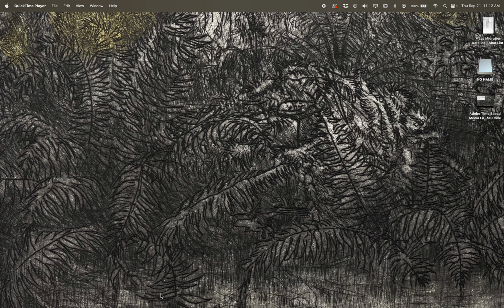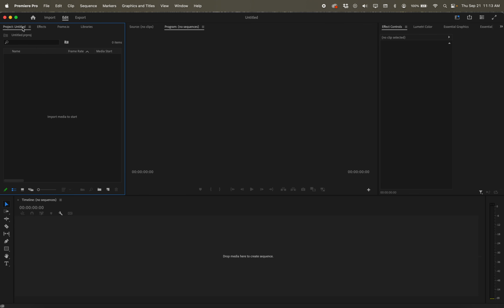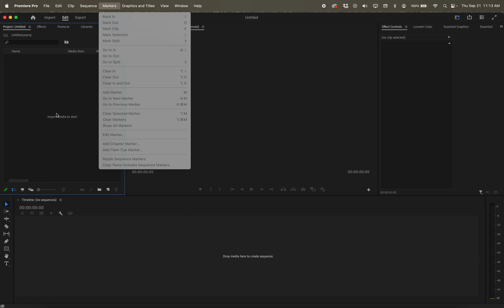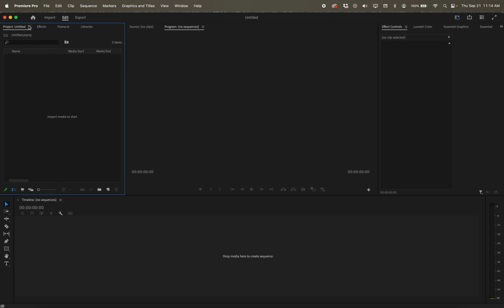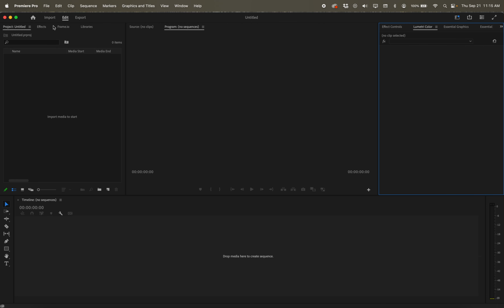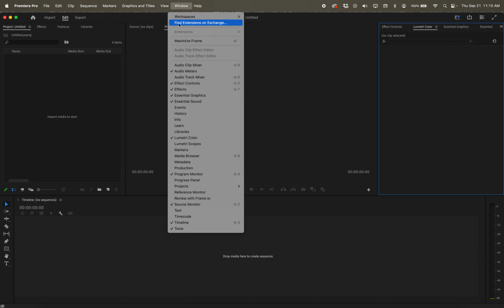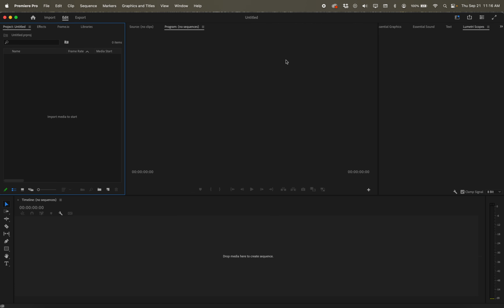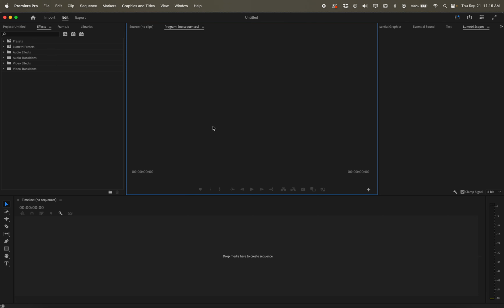Adobe Time Based Software Intro to Workspace